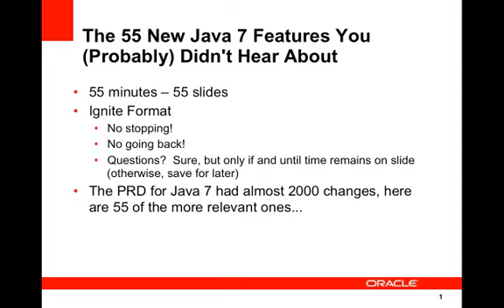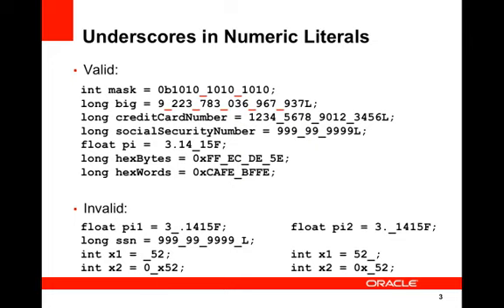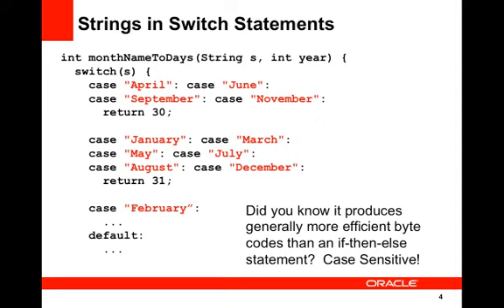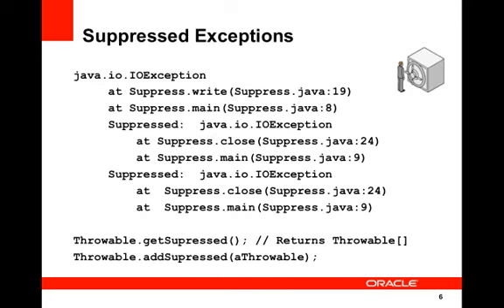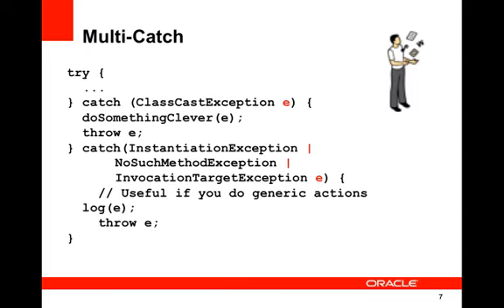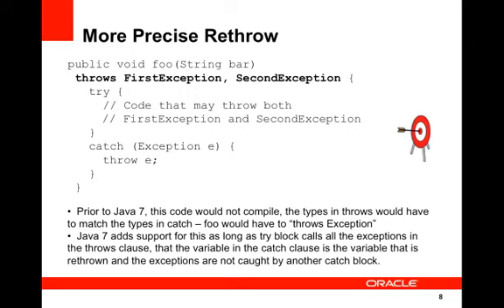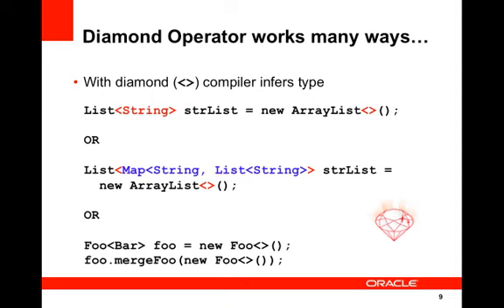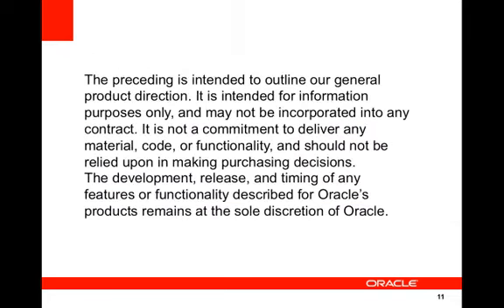55 New Features in JDK 7 - Project Coin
A 4 or 5 part series looking at 55 new features that you may or may not have heard about. This first episode looks into 9 changes from Project Coin in JDK 7